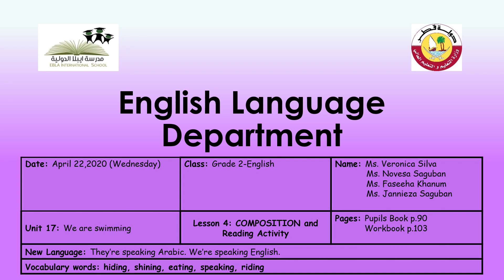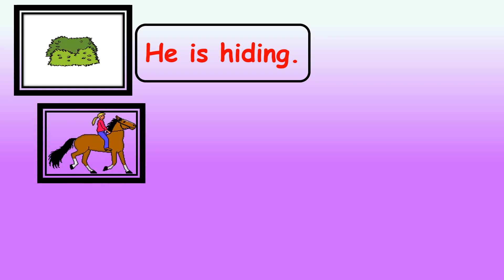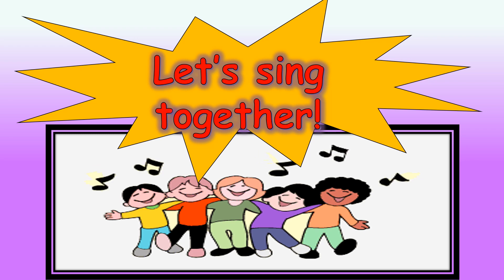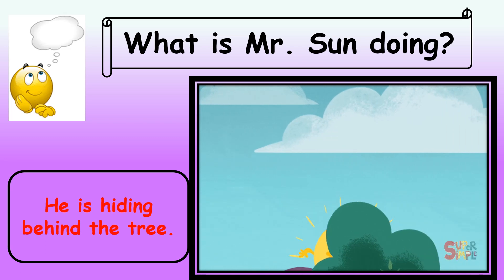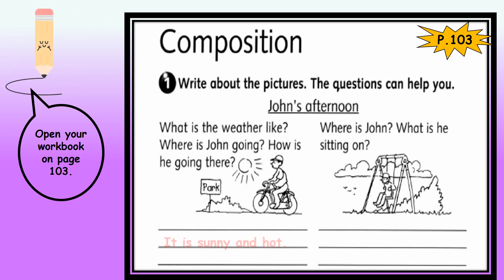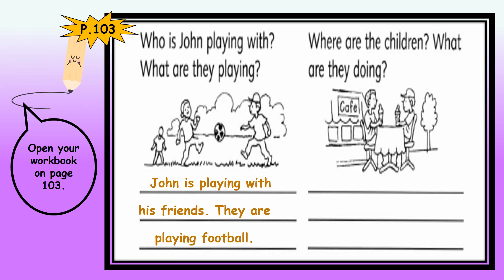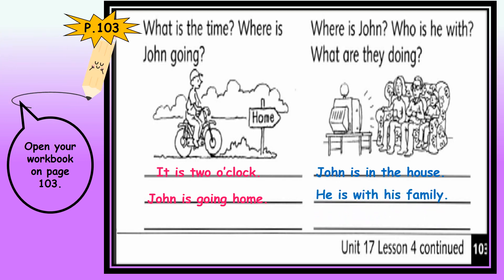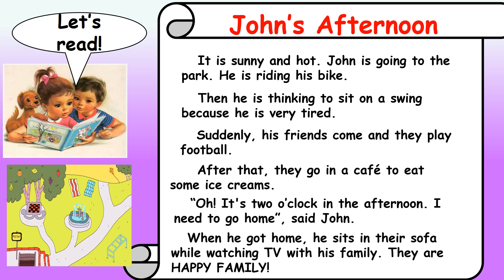G2 WEEK16 WEDNESDAY April 22,2020 ENGLISH VIDEO